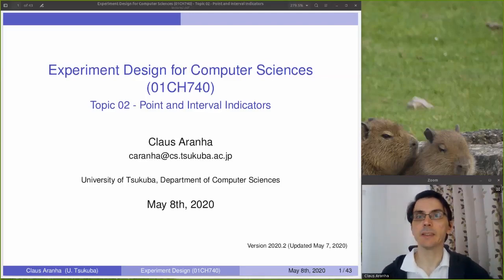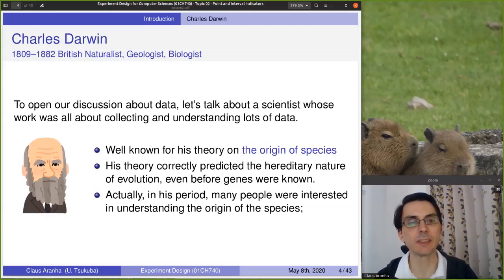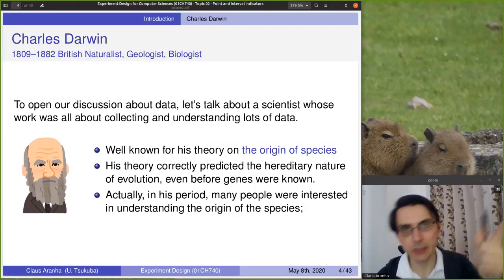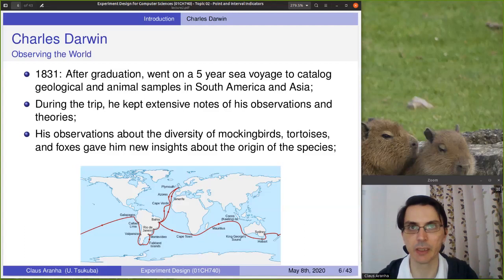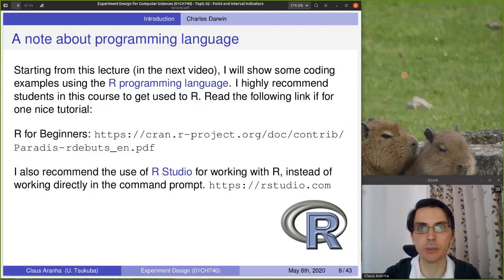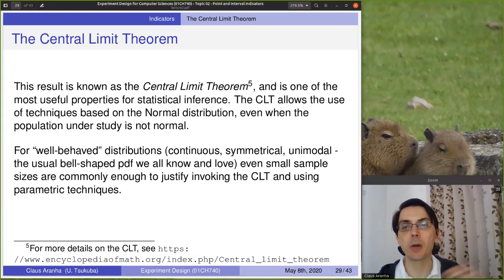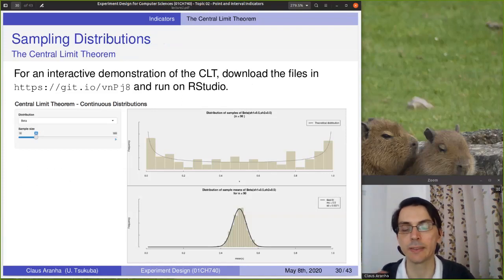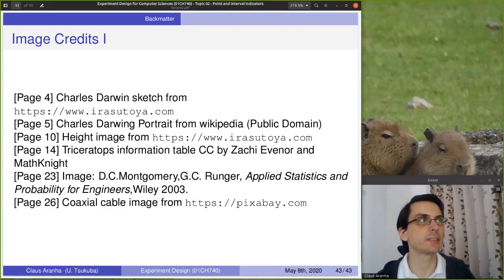Experiment Design for Computer Science, Lecture 2, part 1: Point and Interval Indicators